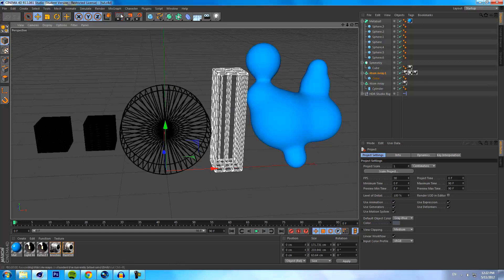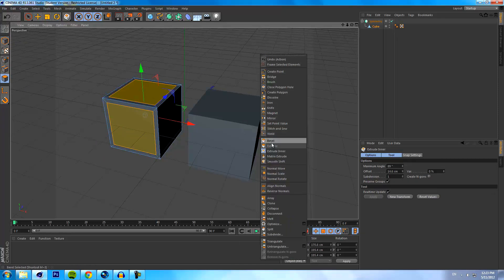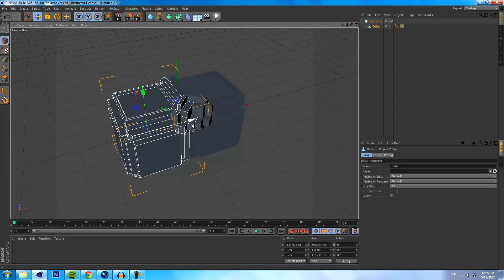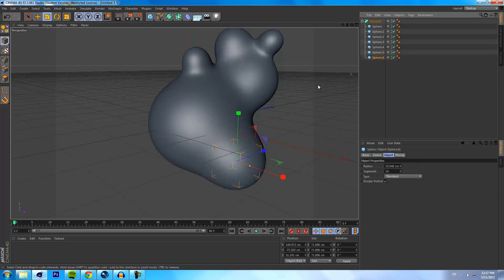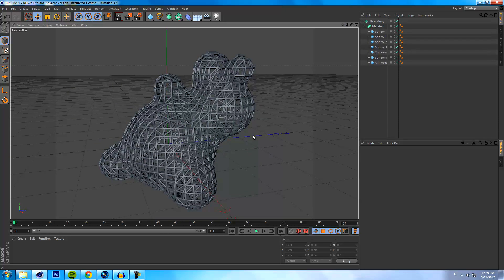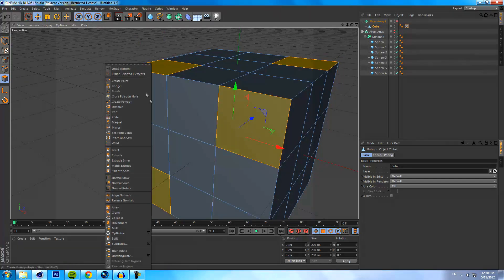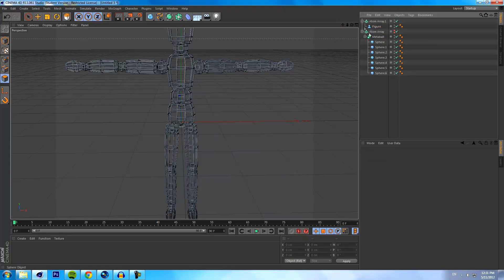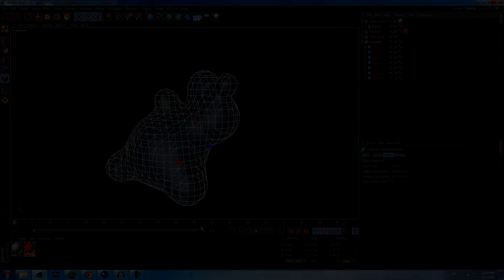Cinema 4D Modelling Tutorial - 03 Symmetry, Metaballs & Atom Arrays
Remember Bro's, Practice and enjoy!

All content was made and owned by me, The music used throughout this video is either UN-COPYRIGHTED or i have permission from the original artist to use it.